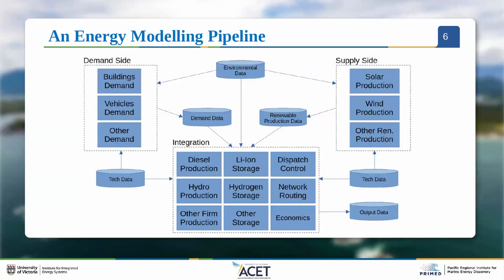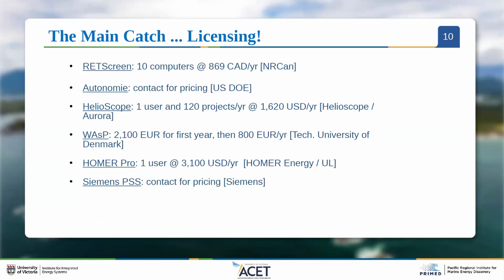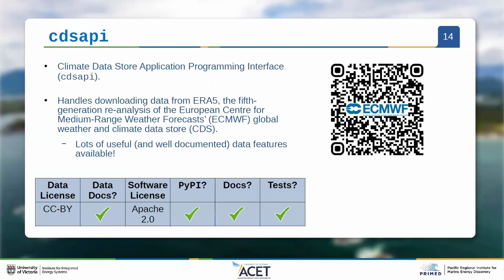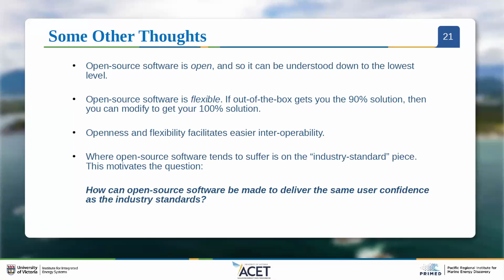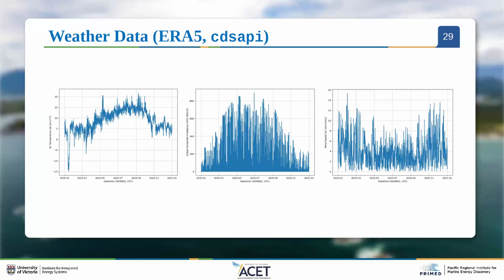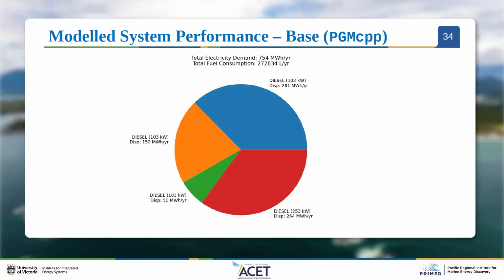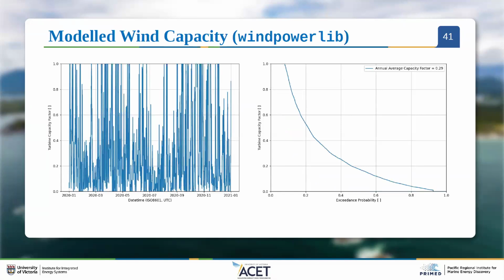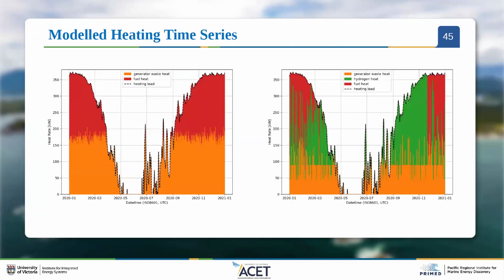Open Source Energy Modelling Tools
A presentation by Anthony Truelove on 24 November 2025, focusing on Open Source Energy Modelling Tools.

This talk was part of a Microgrid Modelling Workshop, taking place at the University of Victoria (UVic) and streamed online. This workshop was hosted by Accelerating Community Energy Transformation (ACET), Pacific Regional Institute for Marine Energy Discovery (PRIMED), and Integrated Energy Systems (IESVic) in partnership with Northern Energy Innovation (NEI) and industry partners working in microgrid modelling for communities.